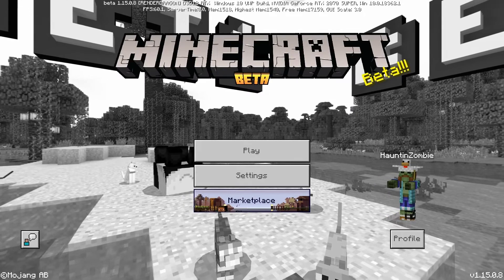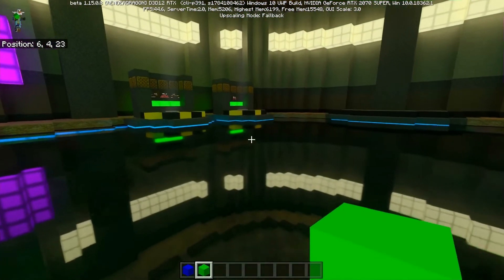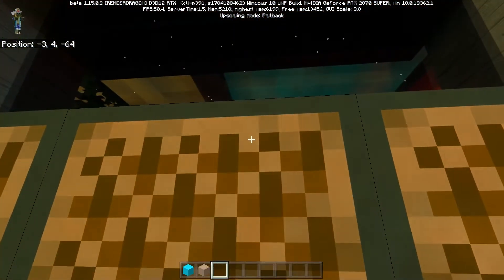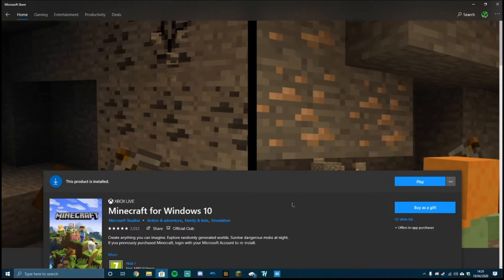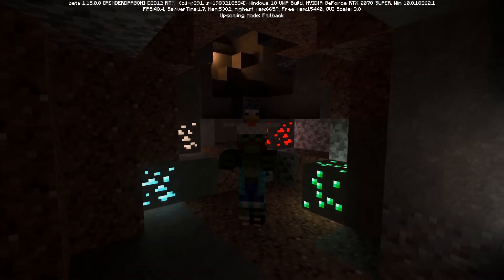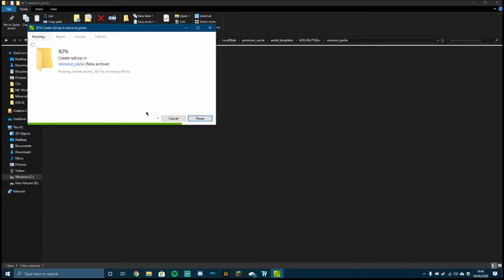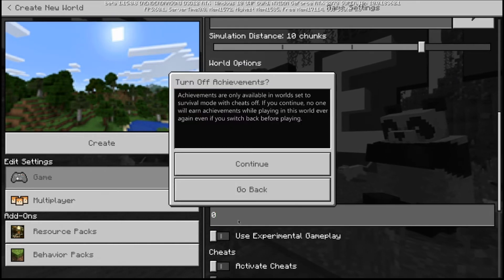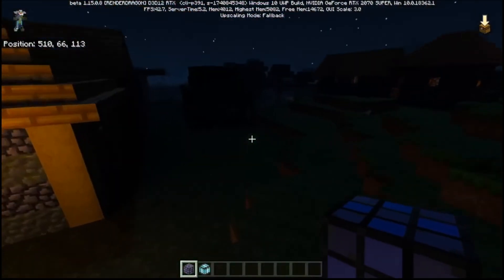RTX Ray Tracing In Minecraft! || How To Enable Ray Tracing In Regular Worlds? || MCBE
• Showing off RTX Ray Tracing in Minecraft Bedrock Edition!
• This shows how to get this beta onto your Windows 10 Machine.
• Min GPU Spec: - GeForce RTX 2060 or above.
• This episodes also shows how to get Ray Tracing in normal worlds.
Time Stamps:
• 4:44 - How to get this beta.
• 9:06 - How to enable Ray Tracing in a regular world.
• The place for my streaming content.
• Lots of perks to play with there and more.
• It's entirely optional, would be cool if you do.
My Discord Server:
• The home of my community.
• This is where all the magic happens in our horde.
• Follow me there for early access to upcoming videos.
• Oh be warned... expect some random weirdness hehe xD
My Gamertags:
• PSN: HauntinZombie
• Xbox Live: HauntinZombie
• Steam: HauntinZombie
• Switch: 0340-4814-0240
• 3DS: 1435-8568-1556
• Like you enjoyed the video.
• Smash the bell so you don't miss anything hehe!
- HauntinZombie
Founder of HauntinHorde